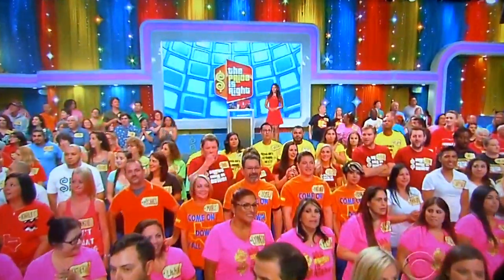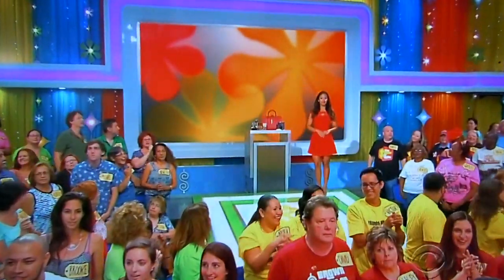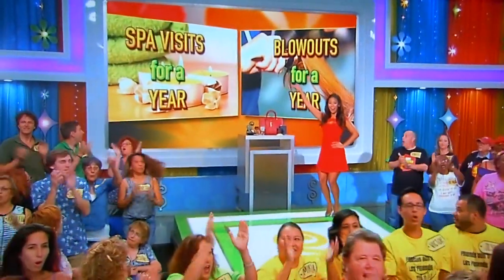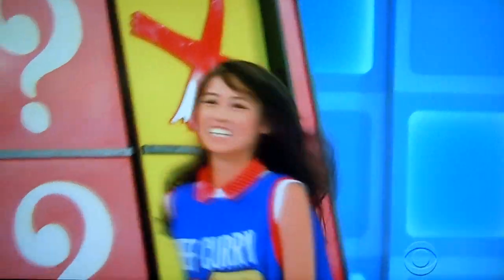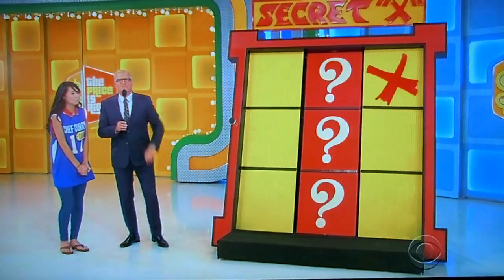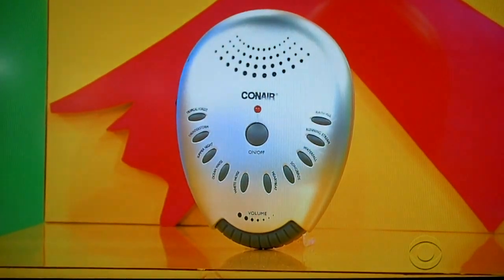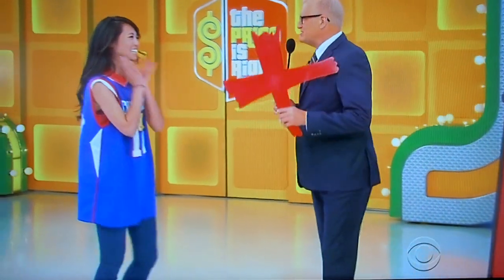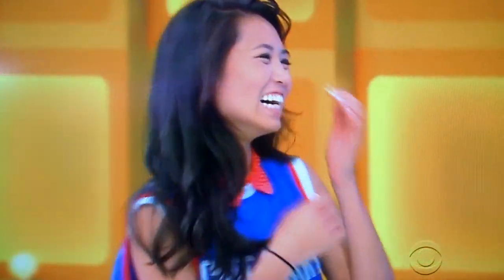The Price is Right - Secret "X" - 12/17/2015